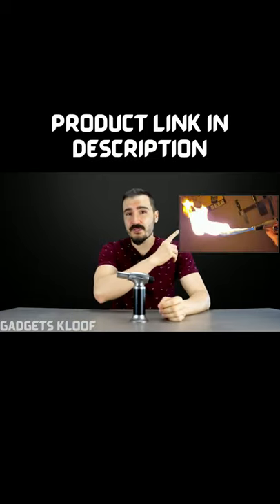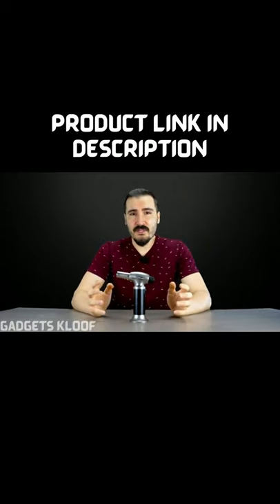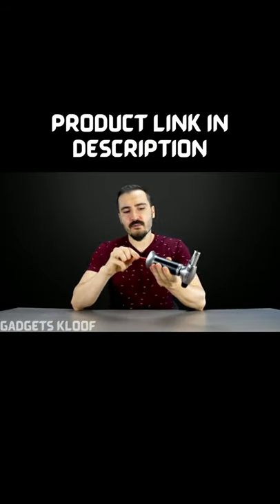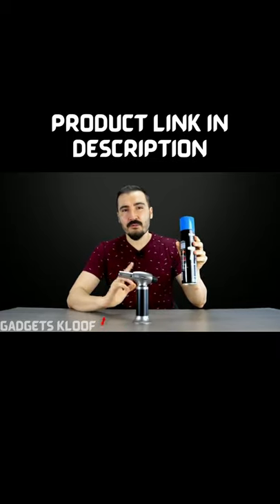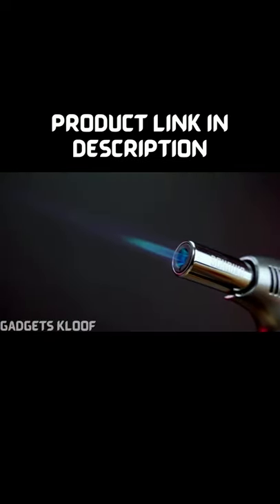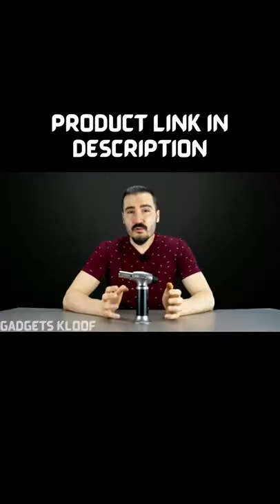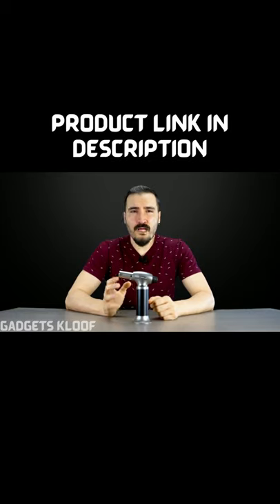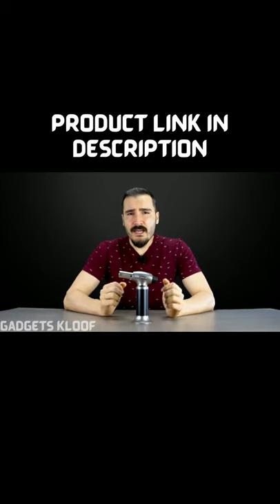Sondiko Butane Torch, Refillable Kitchen Torch Lighter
Sondiko Butane Torch, Refillable Kitchen Torch Lighter, Fit All Butane Tanks Kitchen Torch with Safety Lock and Adjustable Flame for Desserts, Creme Brulee, BBQ, and Baking-Butane Gas Is Not Included

Color Black&Silver
Brand Sondiko
Material Aluminum

desclosure: (paid link)

If You Have Any Quieres So Please Use The Comment Box.